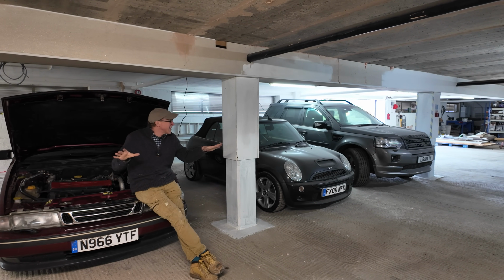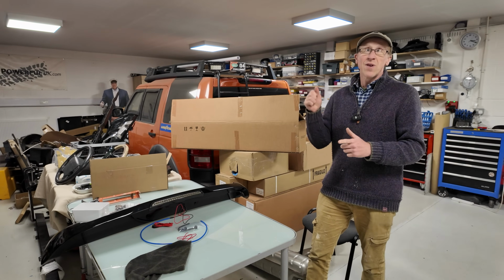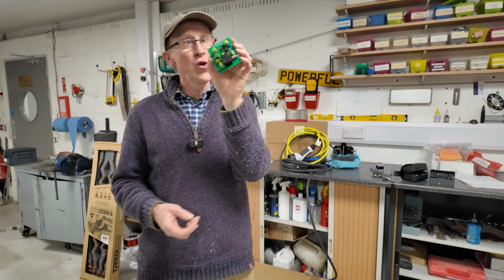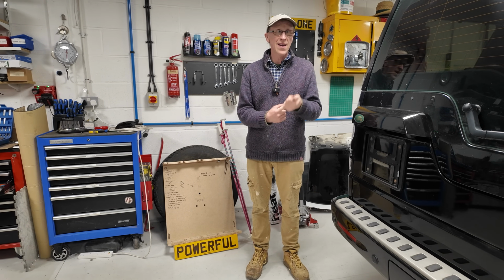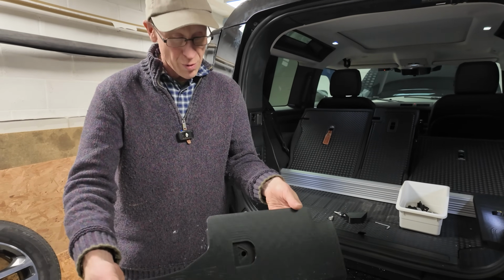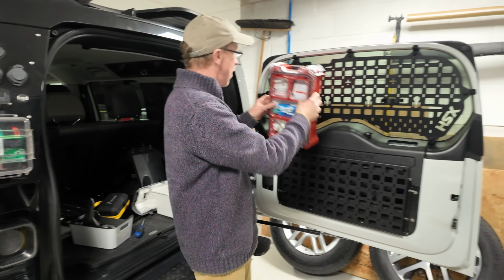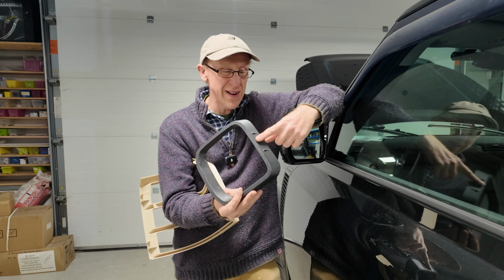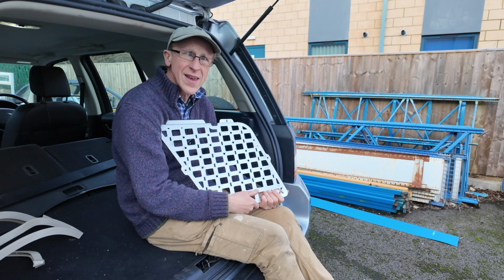VLOG 24 Jan 2024 - We have been quiet but we have been busy ! Defender Disco 3 Freelander 2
In our first video of 2024 we take a look what we have been up to for the last few weeks. We have been working on our new underground car park for our cars. We also look at the new Discovery 3 spoilers / Freelander 2 rear light guards and rear molle plates / New Defender rear picnic table / Defender Spare Wheel lock and so muh more.